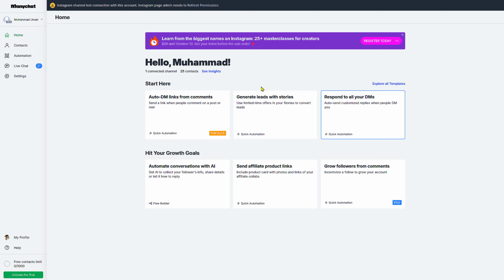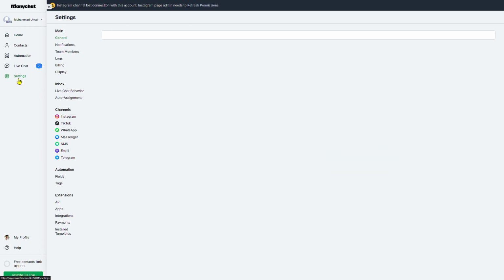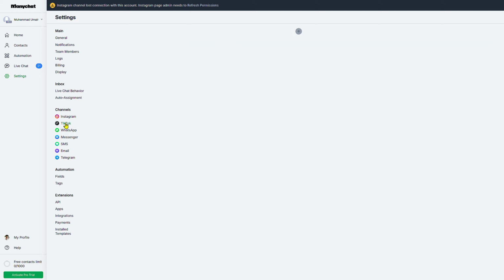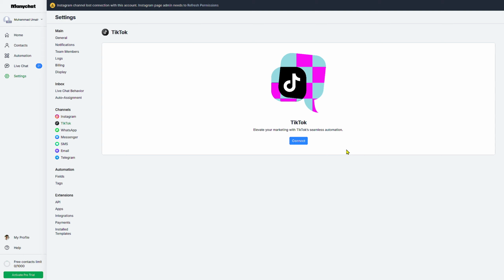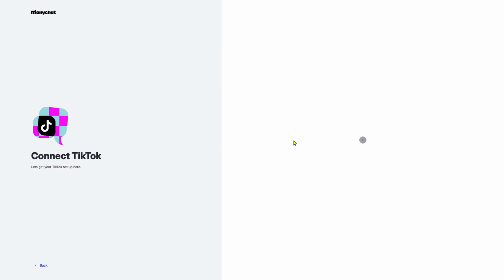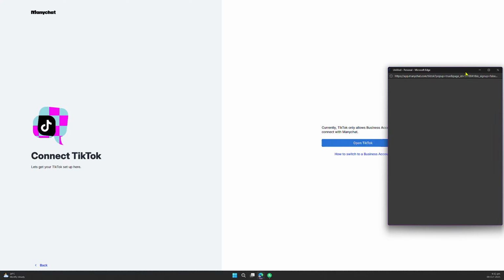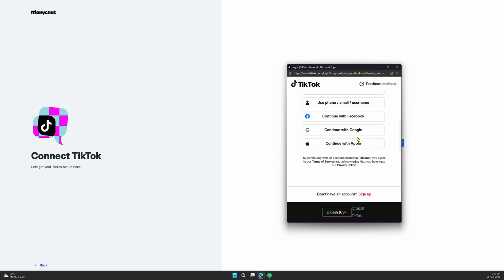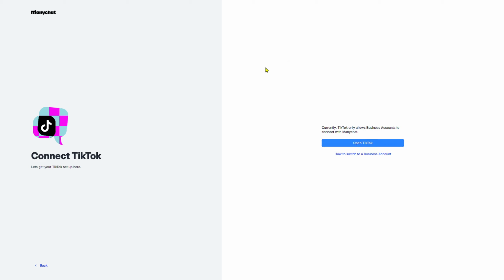How to Use ManyChat on TikTok (Full Setup Guide 2026)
How to Use ManyChat on TikTok (Full Setup Guide) is a complete tutorial that shows you step-by-step how to use ManyChat on TikTok to automate your messages, generate leads, and make money using chatbot marketing. Whether you’re a beginner or an experienced creator, this video will help you master ManyChat TikTok integration and take your TikTok marketing strategy to the next level.

In this guide, you’ll learn how to connect ManyChat with TikTok, set up automated DM replies, and build chatbot flows that help you increase engagement, grow followers, and convert viewers into customers. We’ll also show you how to use ManyChat for TikTok ads, collect emails, and drive sales automatically.

✅ Step-by-step ManyChat TikTok integration setup
✅ Create automated TikTok chatbots that respond 24/7
✅ Boost your TikTok engagement and generate more sales

By the end of this video, you’ll know exactly how to use ManyChat on TikTok to automate your marketing, save time, and turn your TikTok account into a powerful business automation tool that drives real results.